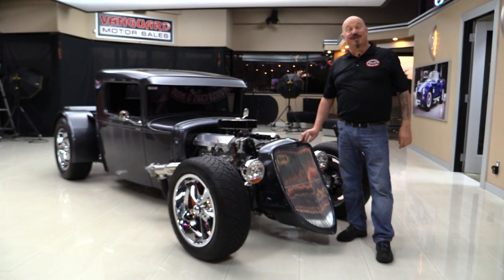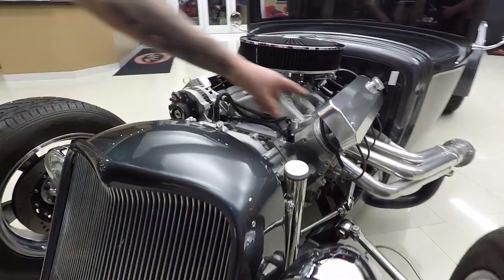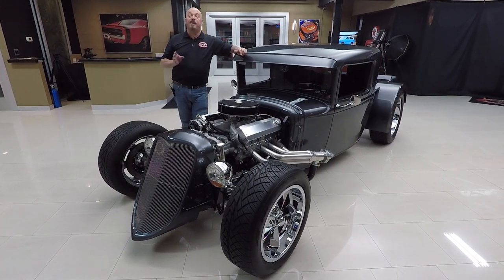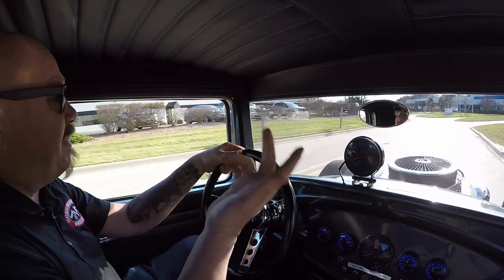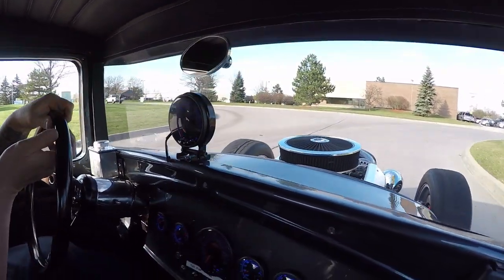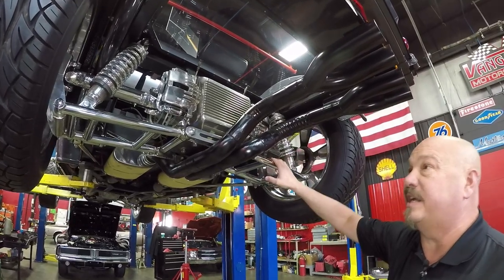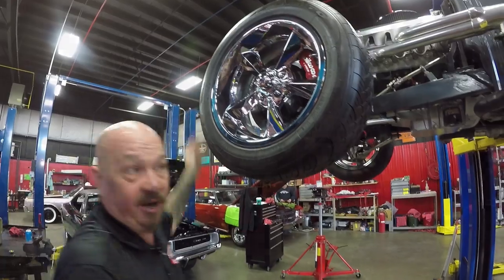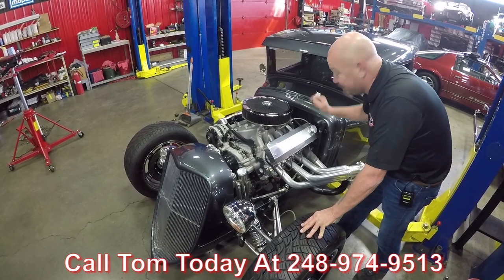1930 Ford Street Rod Pickup For Sale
1930 Ford Model A Pickup Street Rod

VIN: SG9TR18237M387032

Check out this beautiful 1930 Ford Truck Pickup street rod, with a chopped and channeled fiberglass body with 5-inch extended leg room. All of the parts on this truck are brand new, and there was over $100k invested in the build. Since the build was completed there have only been 900 miles put on this Pickup. There are shaved door handles and a key fob entry with a push button door exit. Twelve color programmable instrument panel. Pinched nose and double Z'd frame. 116-inch wheelbase. See through bed floor with GE abrasion resistant panels. Old School wheels (18-inch front; 20 inch rear) and Nitto tires are rolling under this truck. Open wheel chromed and polished IFS with Alldan Eagle coil overs and 15-inch Wilwood 6 piston brakes, Kugel under dash power brake unit and pedals assembly. Flaming River rack and pinion, and chromed tilt column. Kugel chromed and polished IRS with Ford 9-inch 3.73 differential, inboard brakes, and parking brake. JEGS LS327 Engine with estimated 350HP/340TQ equipped with GM aluminum heads and intake manifold, Summit Racing 660 cfm carburetor, and Programmable MSD ignition controller. Ceramic coated Jayster Lake Style Sanderson custom headers and 2.5-inch under- body exhaust with Magna Flow mufflers. Tremec TKO 600 5 Speed Manual transmission, Hurst shifter, and heavy-duty clutch. Custom radiator shell with custom Aluma Craft grill. Aluminum radiator and electric fan shroud . Wise Guy heated seats in black leather with modern car style lap and shoulder seat belts. Black leather rolled and pleated headliner. Power windows. Complete Dynamat. Aluminum 13-gallon gas tank by Coyote Gear. Holley fuel pump and filter with inertial shut off switch, roll over valve, and PTFE fuel lines. Ron Francis wiring. Third brake light with turn signals. LED vintage Cadillac tail lights and much more!

to see over 100 HD photos and our in-depth video for this 1930 Ford Pickup Street Rod and over 200 other classics!

Mechanics:
LS 5.3L 327ci V8
Estimated 350 HP 340 ftlbs
Engine # 12551358
Behind Drivers Cylinder Head
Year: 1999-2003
After Market Heads
92/93 Octane
Summit Racing 4 Barrel Carburetor
- CFM: 600
- Electric Choke
- Carb list #: 08600VS 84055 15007
Front Suspension: Independent
Ford 9” 3.70
- Open Differential
- Kugel Differential Case
Brakes:
Exhaust:
Dual Exhaust
Polished Stainless After Market Mufflers
Front Wheels: 18”
Rear Wheels: 20”
Front Tires: 235/55R18
Rear Tires: 275/55R20
- Steel Rear Fenders

Underneath:
- Chrome looks Amazing
- Everything is Polished Nicely
- Plexiglass in Great condition
- IRS Rear End
- Chrome Coil Overs look Good
- Calipers are Inboard
- Stainless Steel Mufflers
- Heat Fabric
- Custom Frame
- Rack and Pinion Steering
- Tubular Lower Control Arms
- Tubular Upper Control Arms

Body:
- Front Suspension looks Amazing
- Tubular Suspension
- Frame is Custom
- GM Setup Intake
- Headers look Great
- Sanderson Headers
- Manual Door Release
- Plexiglass Bed Floor in Great Shape
- Easy to Reach Fuel Tank
- Fiber Glass Body
- Steel Bed
- Shell Grille is Fiberglass
- Aluminum Radiator
- Iron Block
- Gun Metal Grey Paint

Interior:
- Seats are Comfortable
- 5 - Speed Shifter
- After Market Gauges
- Tach on Dash
- Dash Pad in Excellent Shape